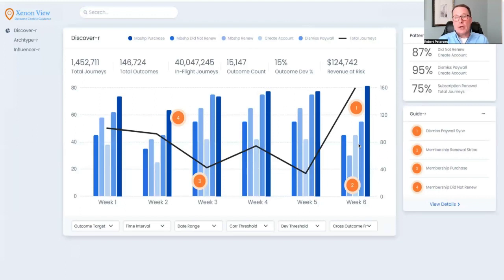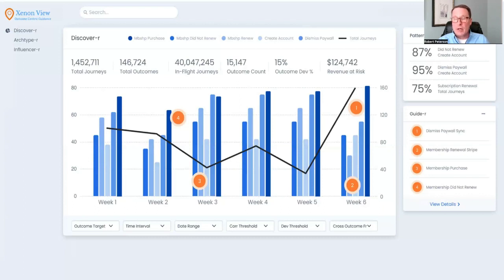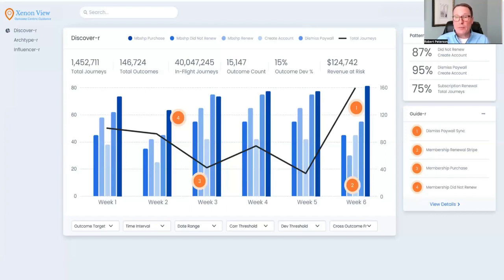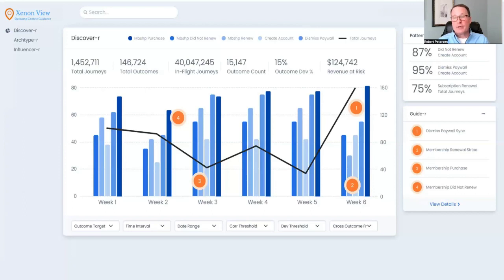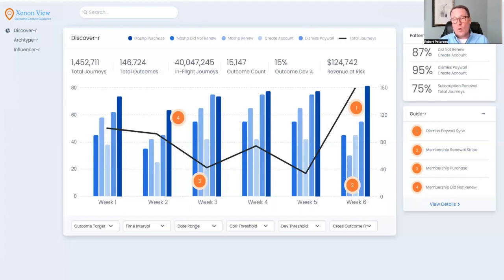Xenon Demo - Step 3